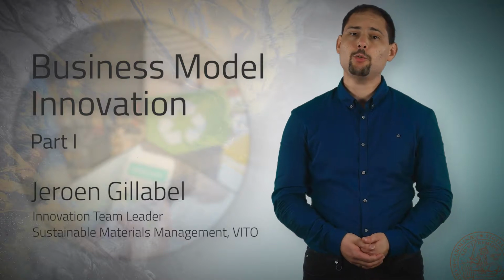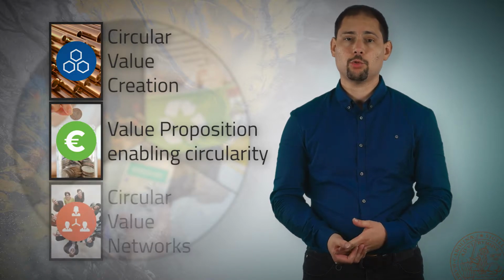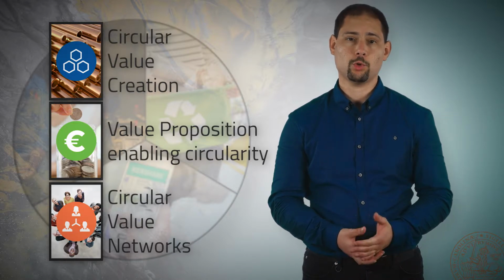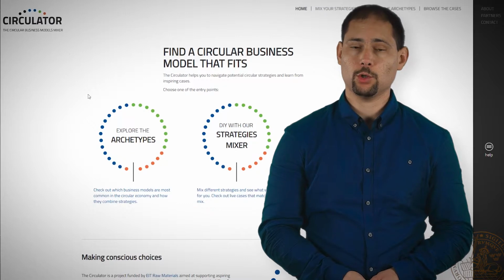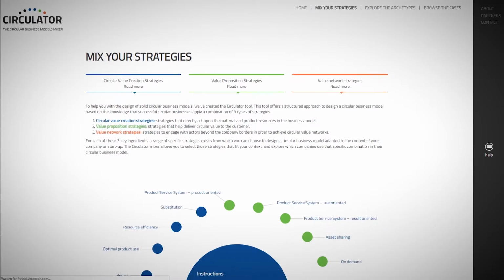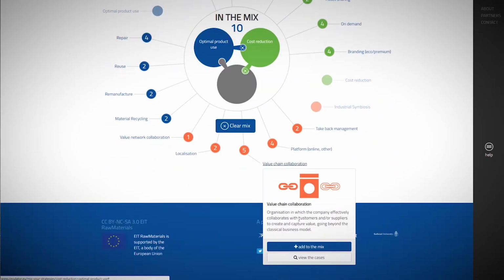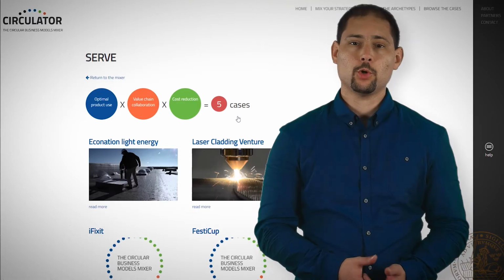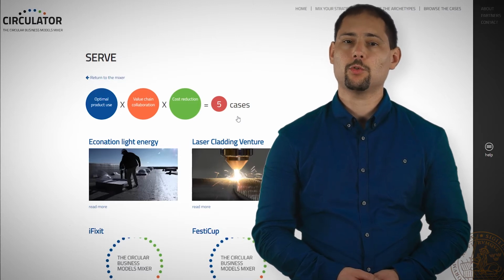M2L3a Business Model Innovation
Video lecture from Module 2 of the IIIEE MOOC course: 'Circular Economy - Sustainable Materials Management'